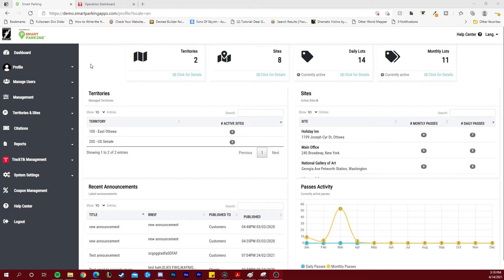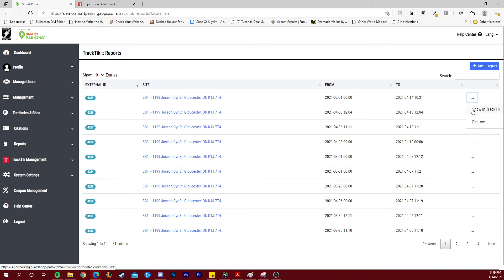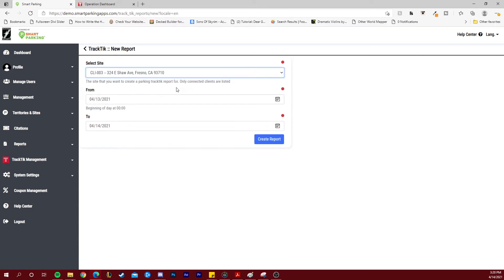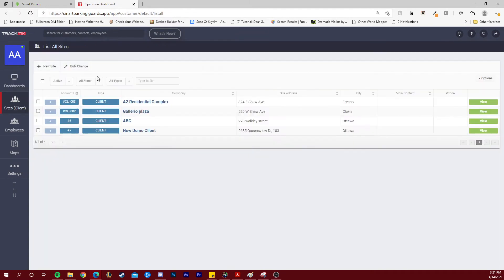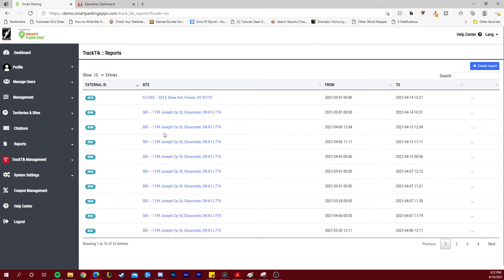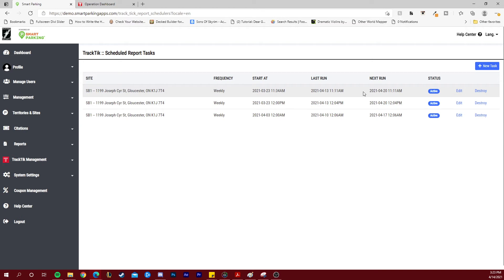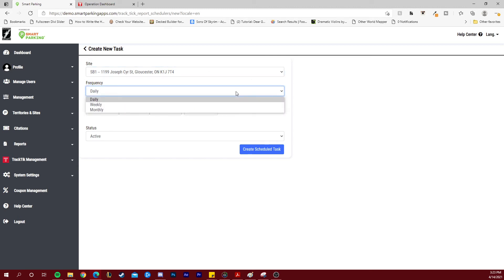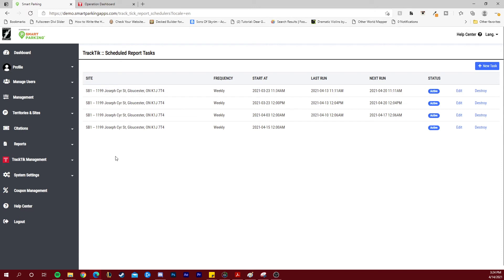TrackTik Reports & Scheduled Tasks (Automatic Reports)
This tutorial shows you how to create manual reports in Smart Parking which will be sent to the TrackTik client and how to set up automatic reporting so you don't have to input the data twice.